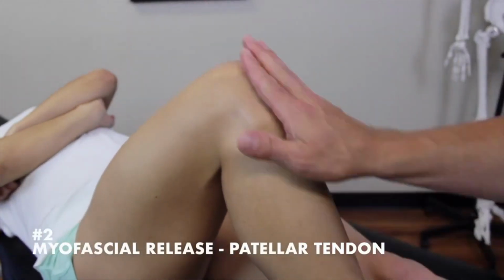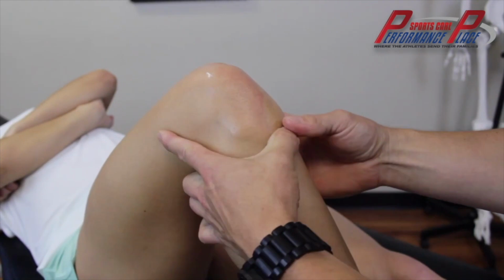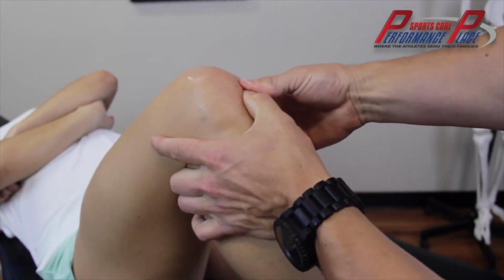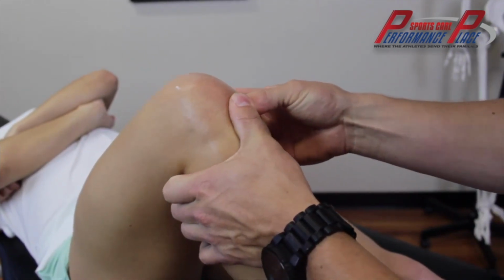Patellar Tendon Sports Massage Patellar Tendonitis and Jumper's Knee (Patella Tendinopathy)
oday, we're delving into a topic that's close to the hearts of many active individuals: patellar tendonitis, also known as jumper's knee. If you've been sidelined by this common yet stubborn condition, fear not – we're here to offer you a pathway to relief through the power of sports massage.

Patellar tendonitis, characterized by pain and inflammation in the patellar tendon just below the kneecap, can be a real game-changer for athletes of all levels. Whether you're a seasoned competitor or a weekend warrior, the discomfort of jumper's knee can put a serious dent in your performance and enjoyment of sports.

But fret not, for sports massage offers a targeted and effective approach to managing patellar tendonitis and alleviating the symptoms of jumper's knee. In this enlightening video, we'll explore the science behind sports massage and its profound benefits for tendon health and rehabilitation.

Through expert guidance and practical demonstrations, you'll learn how sports massage can help reduce pain, improve flexibility, and enhance circulation to promote healing in the patellar tendon. From gentle kneading techniques to focused pressure on trigger points, you'll discover a range of massage strategies designed to address the specific needs of individuals with patellar tendonitis.

But the benefits of sports massage extend beyond physical relief – it also offers a valuable opportunity for relaxation and stress reduction, allowing athletes to rejuvenate both body and mind as they embark on their healing journey.

So, if you're ready to take proactive steps towards overcoming patellar tendonitis and reclaiming your active lifestyle, join us as we unlock the transformative potential of sports massage. Together, let's pave the way towards pain-free movement and peak athletic performance!

If you’re interested in reading more on RUNNER’S KNEE here's the article I wrote about it.